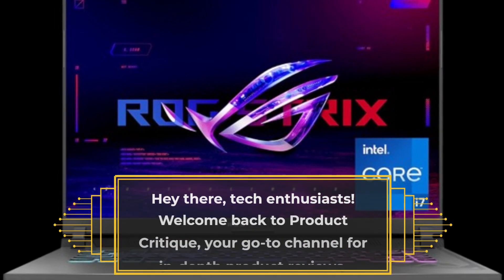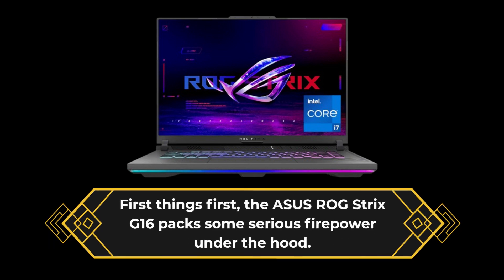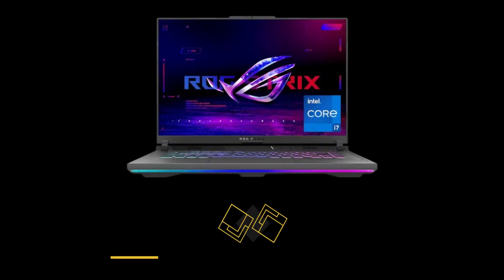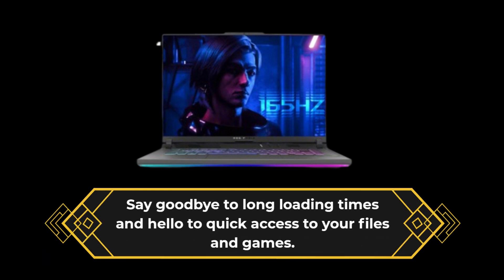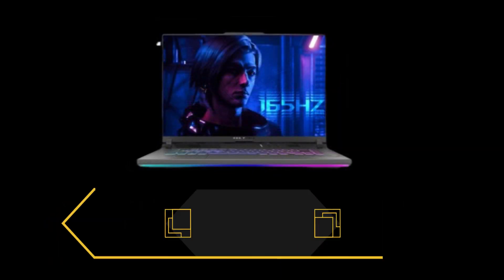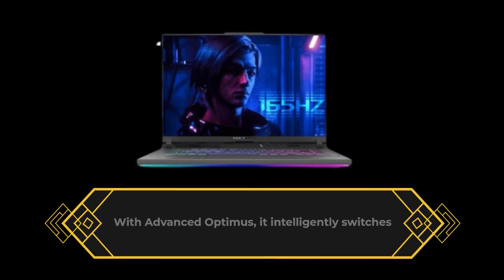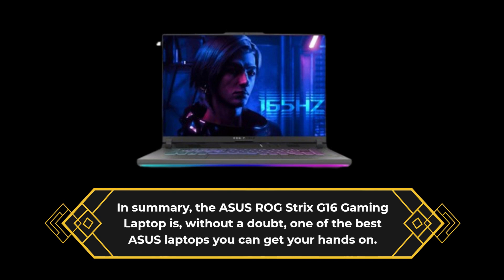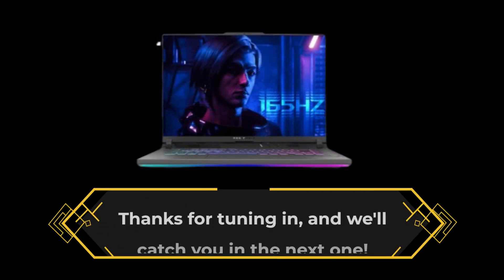💻 Best Asus Laptop on YouTube | Asus Laptops, Power Meets Portability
Amazon Product Name : Best Asus Laptop

Discover the pinnacle of performance and innovation with the Best Asus Laptop. The Best Asus Laptop is engineered to meet the demands of both work and play, offering cutting-edge technology and exceptional build quality. Whether you're a professional seeking productivity or a gamer looking for immersive experiences, this laptop delivers outstanding performance and reliability. Elevate your computing experience with the Best Asus Laptop - your ultimate solution for efficiency and entertainment. Choose the Best Asus Laptop for a seamless blend of power and style that meets all your computing needs.